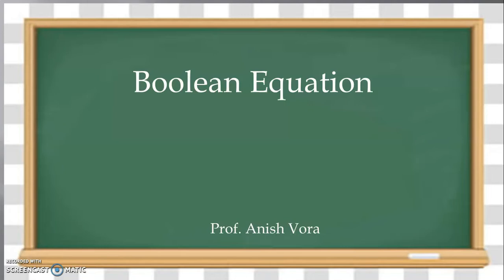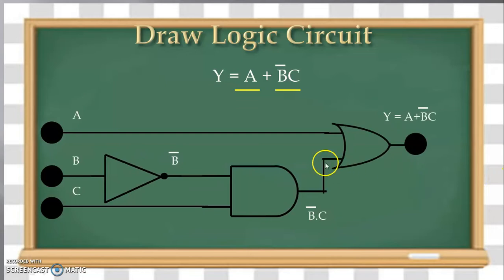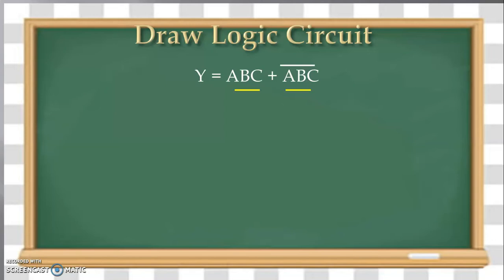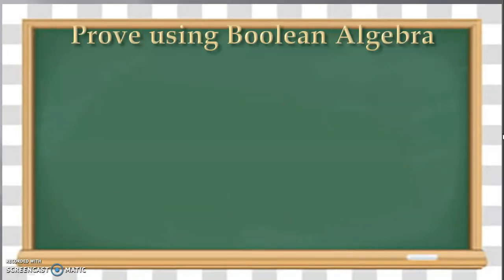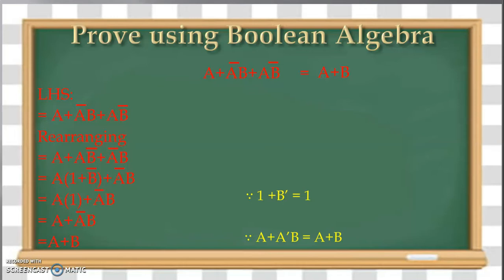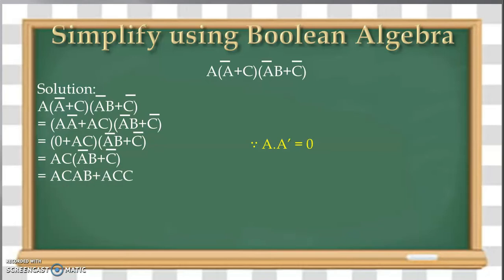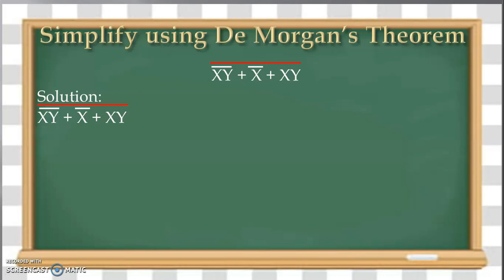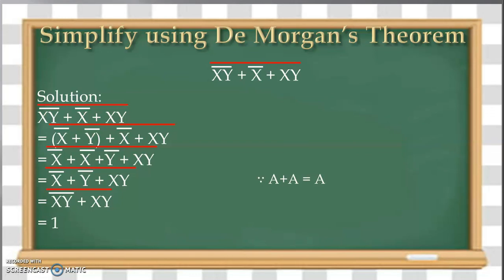Simplification & Implementation of Boolean Equation |Boolean Algebra|Digital Electronics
This video explains about simplification and implementation of Boolean Equation using theorems of Boolean algebra as well as De Morgan’s Theorems.
આ વિડિઓ લેકચર દ્વારા બુલિયન એલ્જેબ્રા ના પ્રમેયો તેમજ ડી મોર્ગનના પ્રમેયનો ઉપયોગ કરીને બુલિયન સમીકરણના સરળીકરણ અને તેના અમલીકરણ વિશે સમજાવવામાં આવેલ છે.